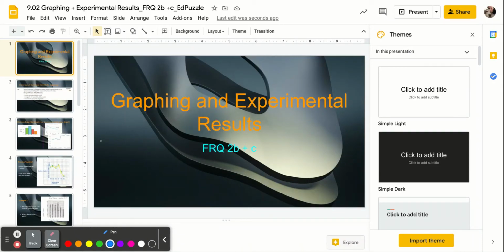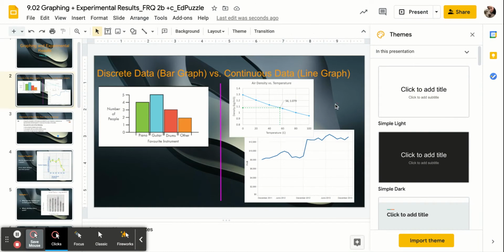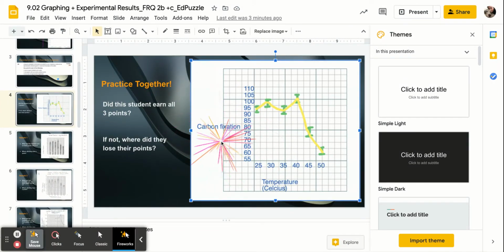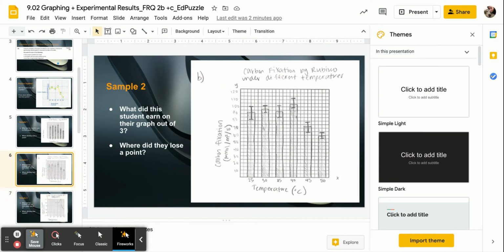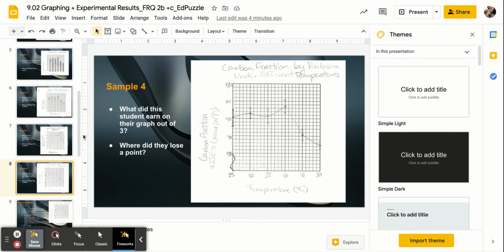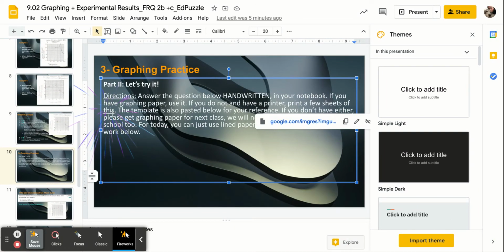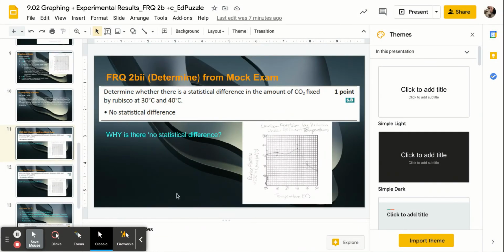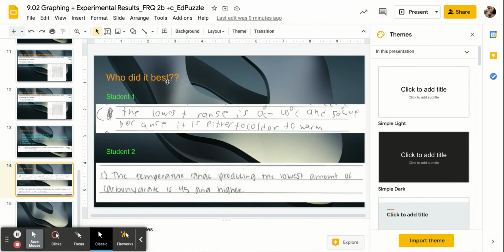9.02 Graphing + Experimental Results_FRQ 2b +c_EdPuzzle - Google Slides